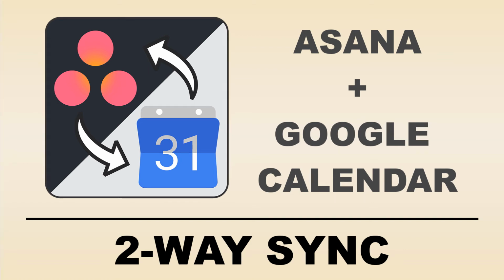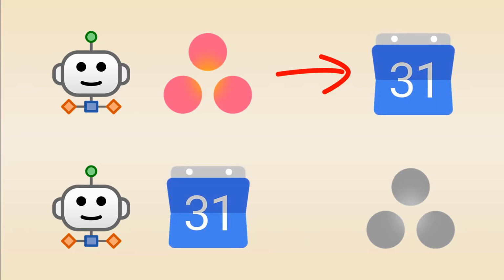2-Way Sync Between Asana and Google Calendar (Old Version) | zzBots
Video Sections:
0:00 How this 2-Way Sync works.
0:25 How to set up, or install, this 2-Way Sync.
0:47 Contact us, and we will help you to get your bots set up.

Video Script:

Are you looking for a way to sync between Asana and Google Calendar?
With zzBots, you can now install this as a full 2 way sync from our Bot Store.

This Bot Pack contains 2 bots.
One bot will monitor for new or updated tasks in Asana and sync them over as Google Calendar events.
The other bot will monitor for new or updated events in Google Calendar and sync them over as Asana Tasks.

Then click the "Install" button and follow the instructions to connect to your Asana Account, and to your Google Calendar account.

After you finish installing this Bot Pack, you will be taken to the Bots page where you will be shown an instructional Video to help you finish setting up your bots.

If you need help integrating your apps together, or automating your business, just chat with us on our and we'll be glad to help you.